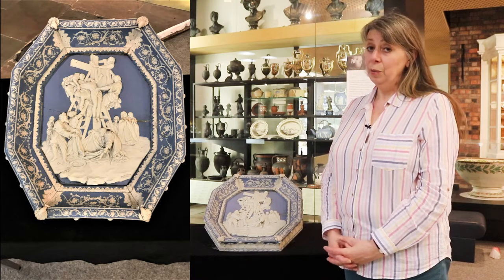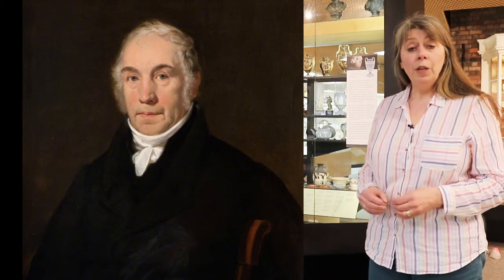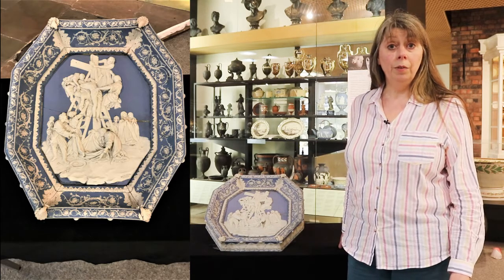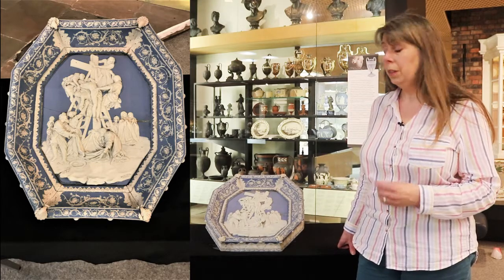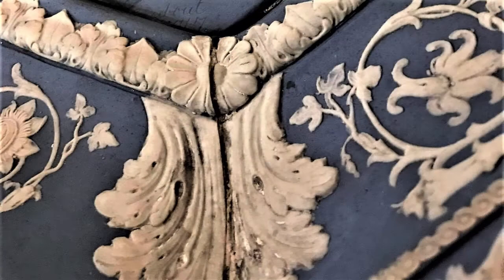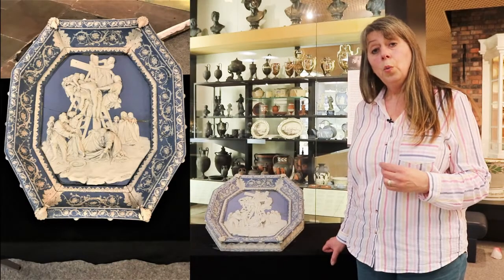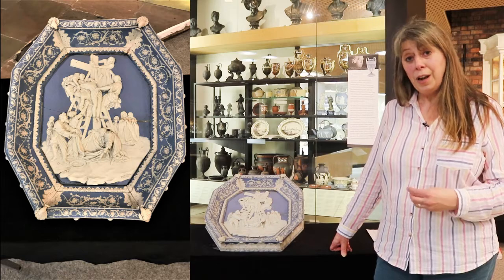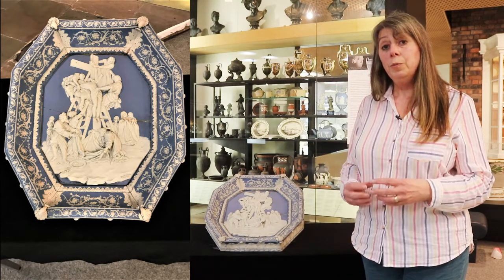An Early Acquisition - Talking Treasures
Grab a cuppa and join Senior Curator of Ceramics Miranda Goodby for 'An Early Acquisition'.